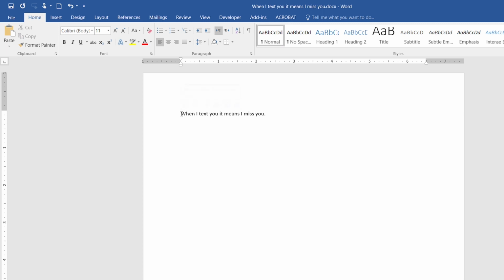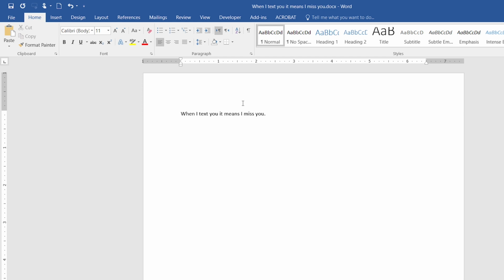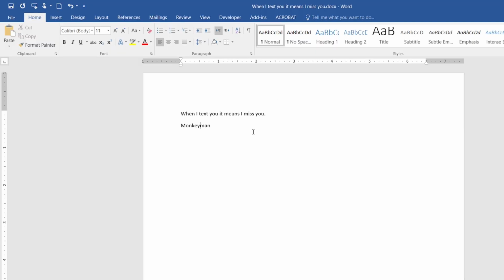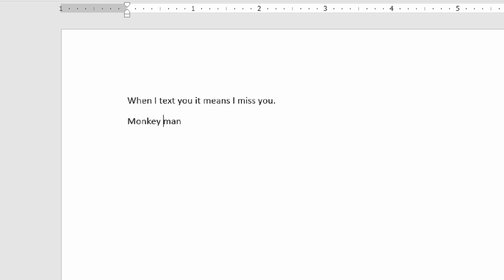How Text Work | Microsoft Word 2022| Step by Step Full Course for Beginners | 5/30